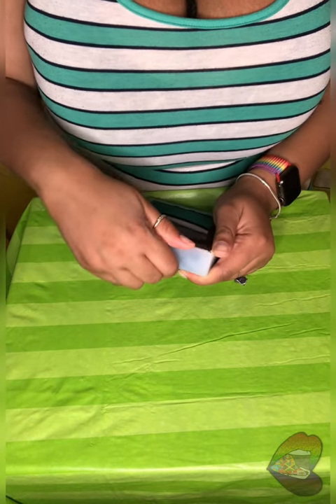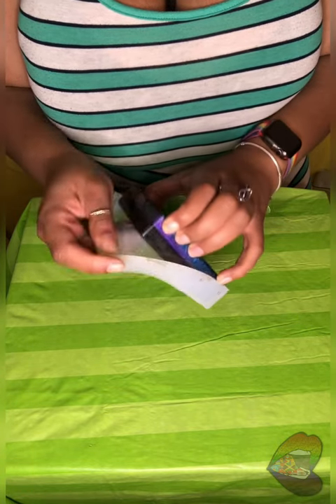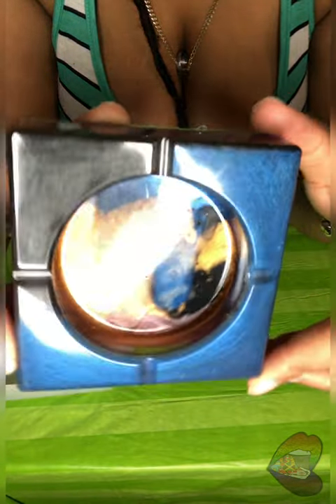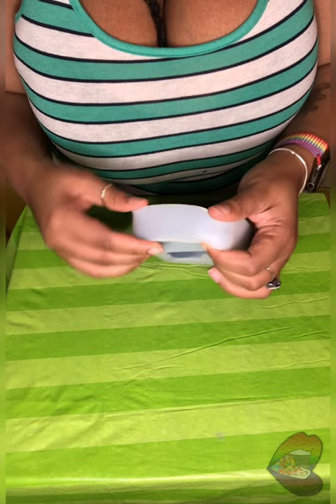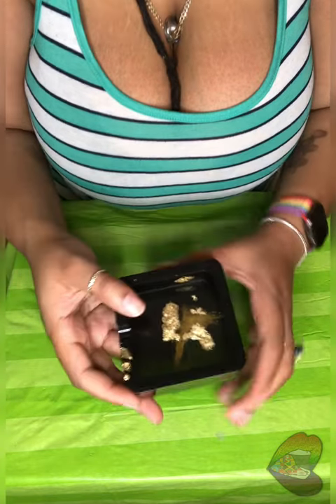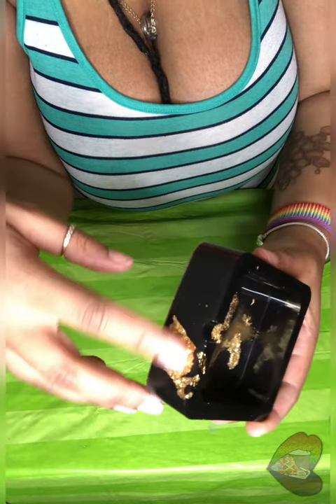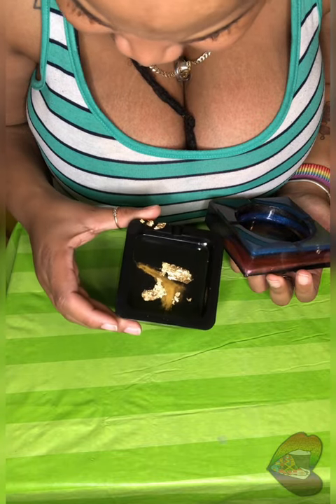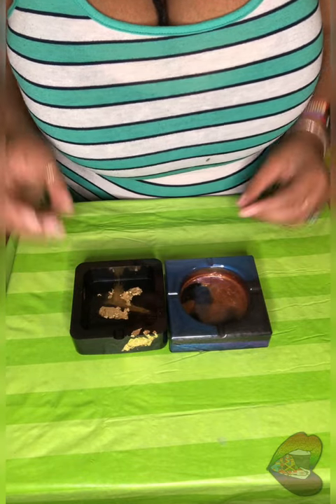Unmolding 25: 2 Square Ashtrays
Get an already made, or custom, tray, grinder, or incense holder, via our

And more...